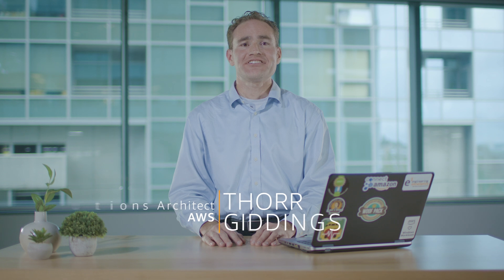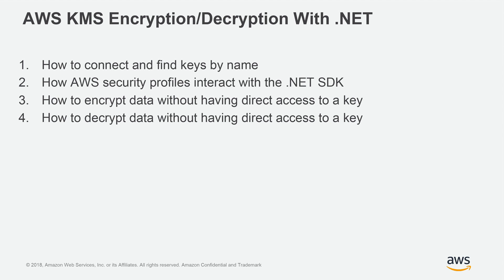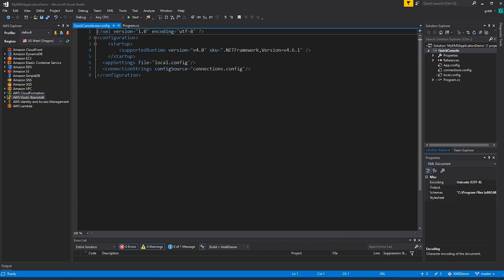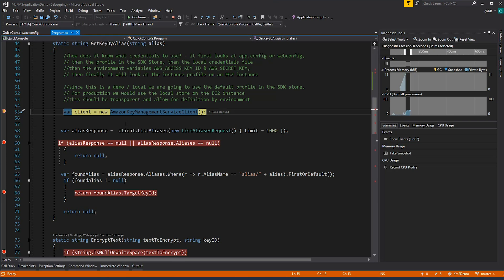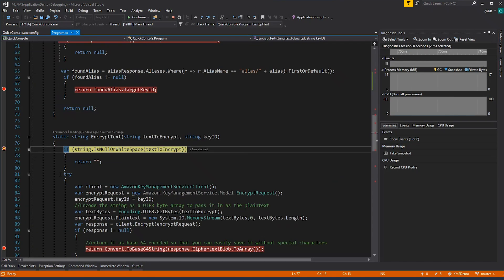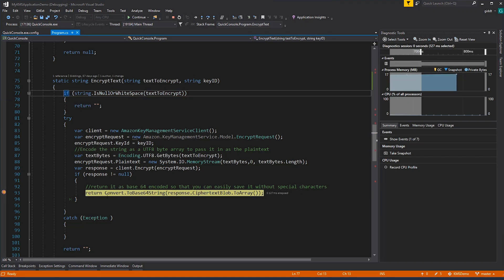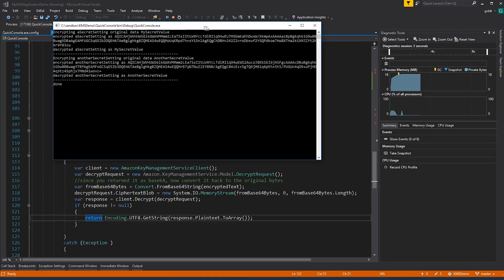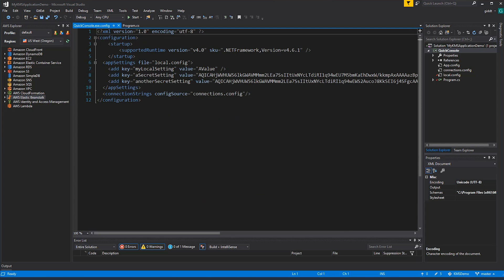How to Encrypt/Decrypt Data with AWS KMS on .Net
AWS Key Management Service (KMS) is a managed service that makes it easy for you to create and control the encryption keys used to encrypt your data, and uses FIPS 140-2 validated hardware security modules to protect the security of your keys. AWS Key Management Service is integrated with most other AWS services to help you protect the data you store with these services.